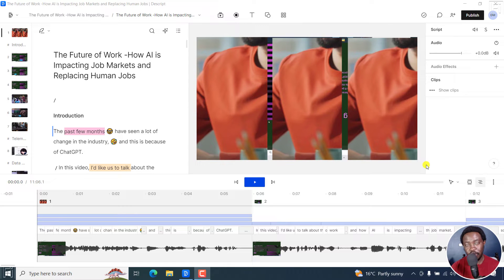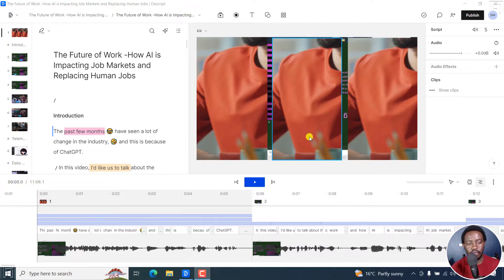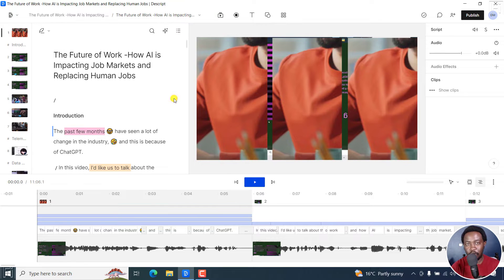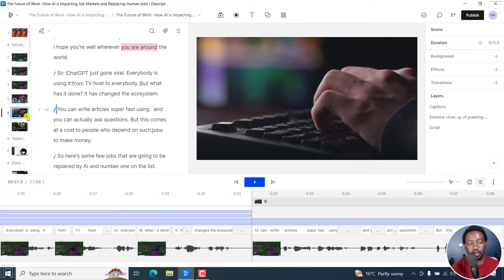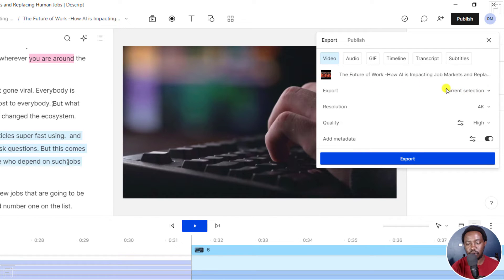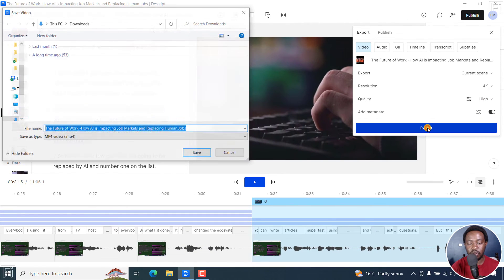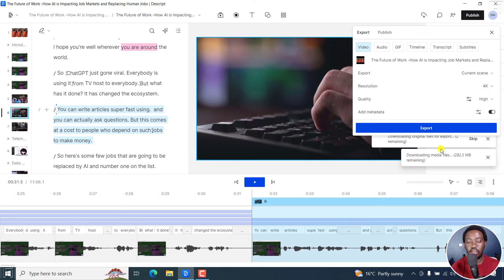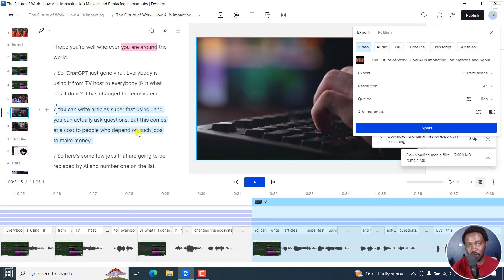How to Export a Scene from Descript Storyboard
In this video, I'll show you How to Export a Scene from Descript Storyboard. Try Descript Now